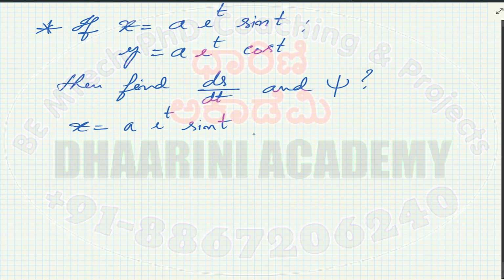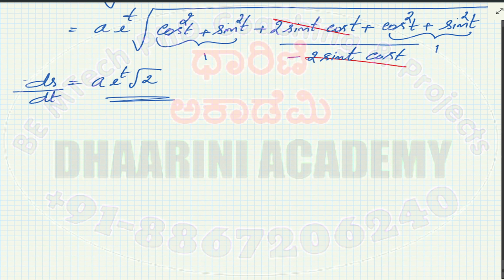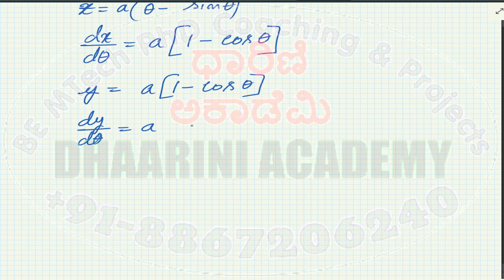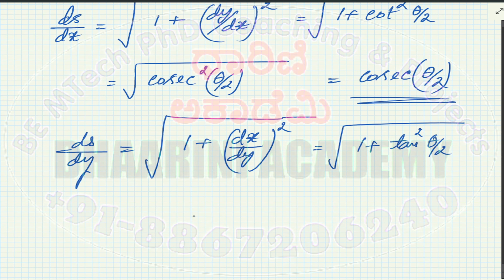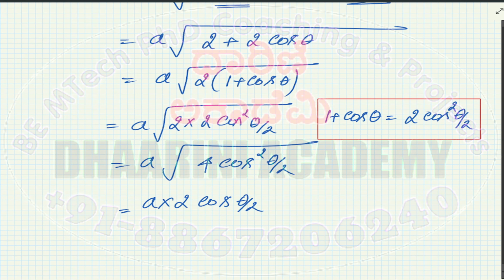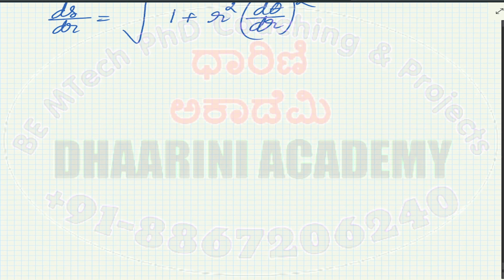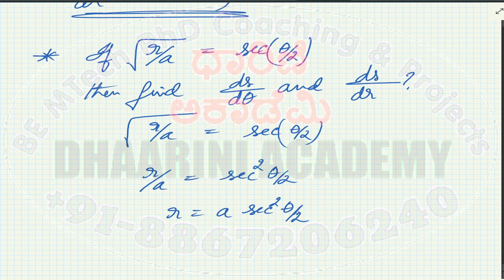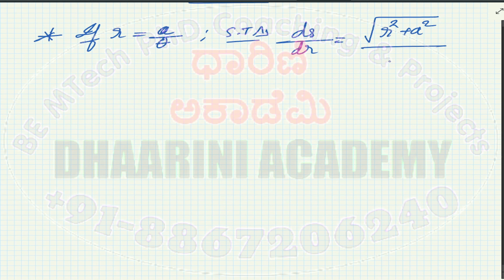Mastering Derivatives of Arc Length: Solving Tricky Problems in Polar Curves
In this video, we'll be looking at derivatives of arc length, and how to solve some tricky problems using this mathematical approach.

Derivatives of arc length are a key tool in solving problems in polar curves, and this video will help you to understand and use this tool effectively. We'll cover topics like parametric equations, definite solutions, and polar coordinate intersections. By the end of this video, you'll be able to solve problems using derivatives of arc length effectively!

In this tutorial, we delve into the fascinating world of derivatives of arc length in polar curves. Join us as we unravel the intricacies of this topic and discover effective problem-solving techniques along the way.

Our comprehensive guide, titled "Mastering Derivatives of Arc Length: Solving Tricky Problems in Polar Curves," offers valuable insights and step-by-step explanations to help you overcome even the most challenging scenarios. By grasping the fundamentals of this concept, you'll gain a deeper understanding of polar curves and their derivatives, enabling you to solve complex problems with ease.

Throughout this video, we provide clear examples and detailed explanations, walking you through various tricky problems related to derivatives of arc length in polar curves. Whether you're a beginner or an experienced learner, our content is designed to cater to all levels of expertise, making it accessible and beneficial for everyone.

By the end of this tutorial, you'll have a solid understanding of how to tackle intricate problems involving derivatives of arc length in polar curves. You'll have the confidence to apply your knowledge to real-life situations and navigate the intricacies of polar curves with precision.

Stay ahead of the curve, enhance your skills, and boost your mathematical prowess.

Whether you're a curious math enthusiast, a student seeking assistance, or an educator looking for additional resources, we're here to support your mathematical journey. Watch our video on "Mastering Derivatives of Arc Length: Solving Tricky Problems in Polar Curves" today and unlock the secrets to tackling complex calculus problems in the world of polar curves.

ಧಾರಿಣಿ ಅಕಾಡೆಮಿ
Dhaarini Academy of Technical Education
Bengaluru/Mangaluru/Manipal

Topic: ENGINEERING MATHEMATICS - POLAR CURVES 5